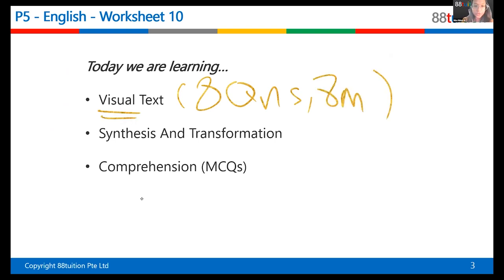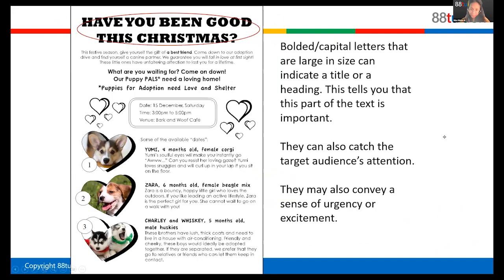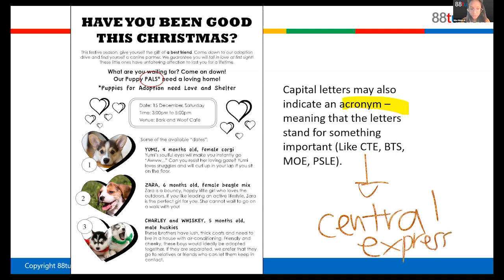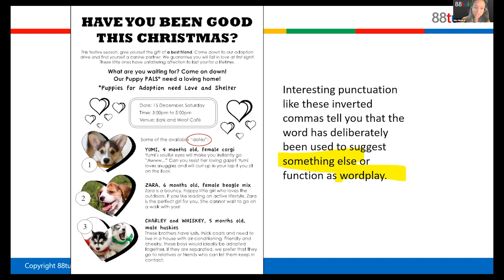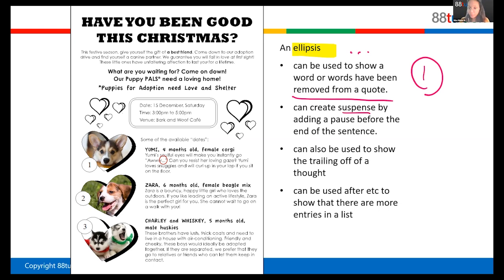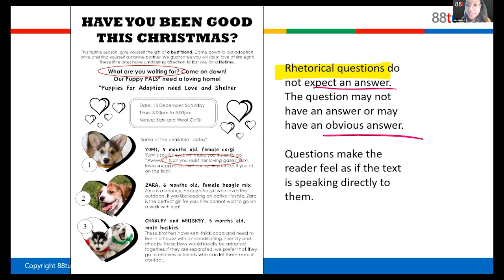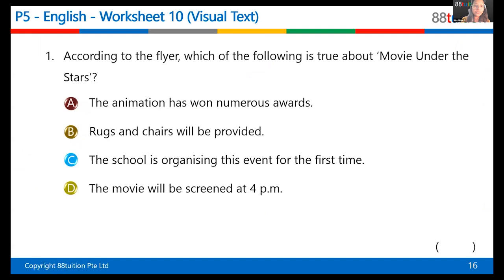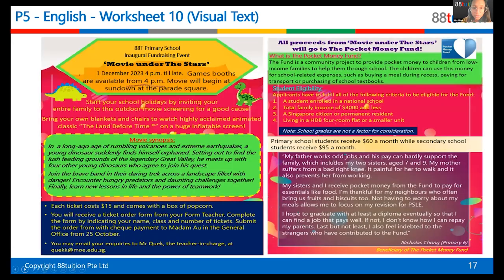P5 - Group F - English - Tutorial 10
Highlights Of This Tutorial :

• Visual Text
• Synthesis And Transformation
• Comprehension MCQs